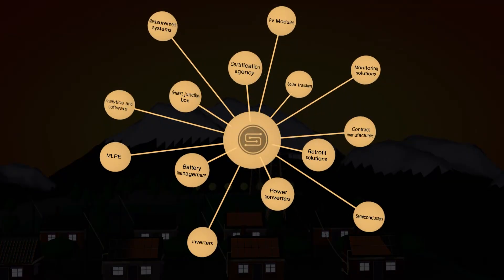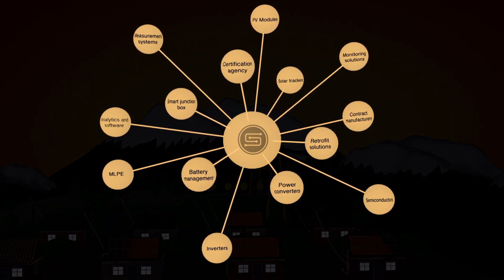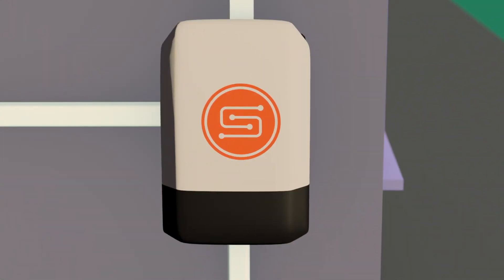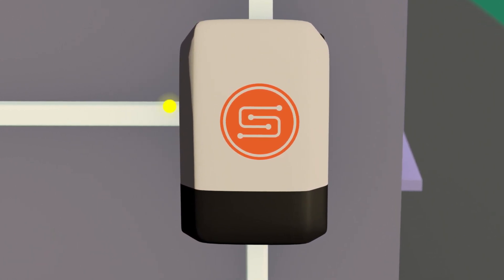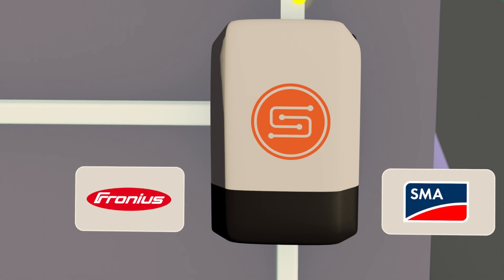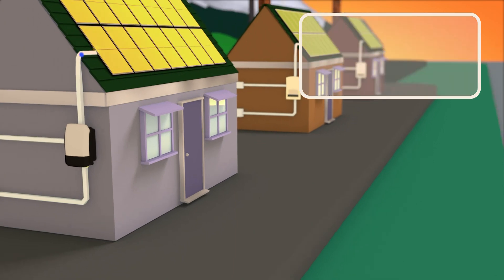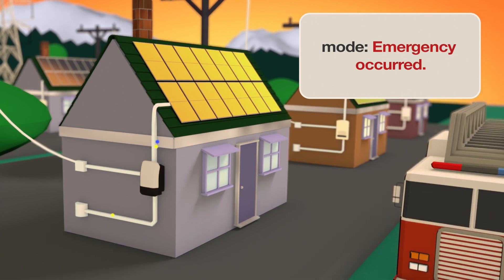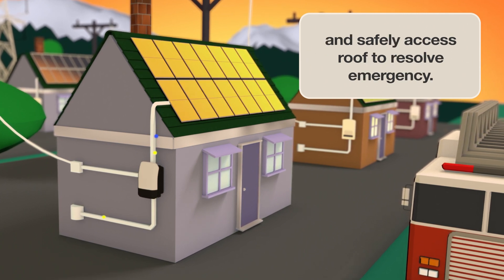SunSpec Rapid Shutdown Reference Design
View SunSpec Rapid Shutdown Transmit and Receive Reference Design

We joined forces with SunSpec Alliance to address the NEC 2017 rapid shutdown
requirement. Watch and learn more about our reference design.